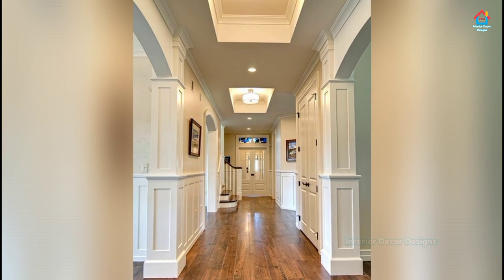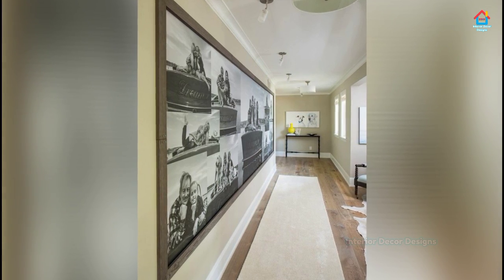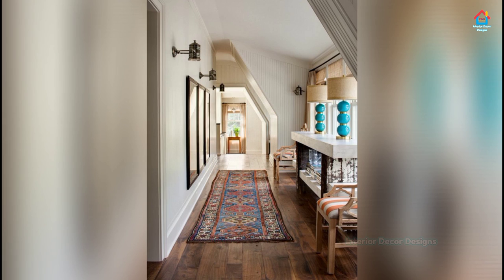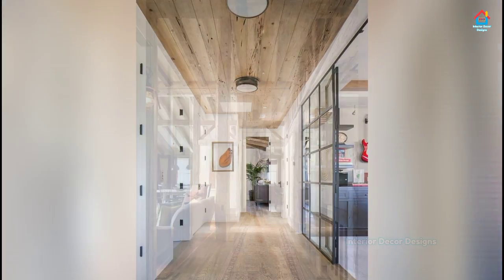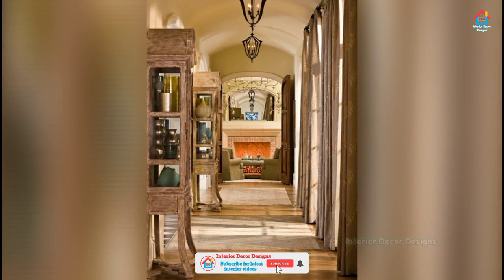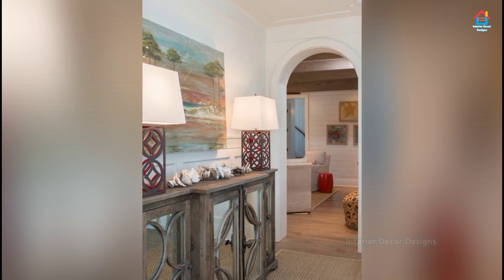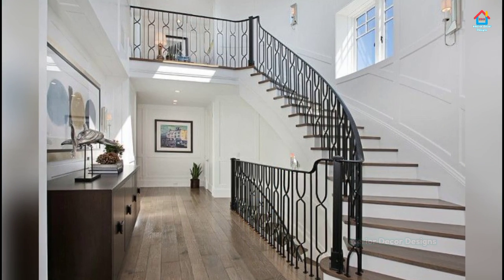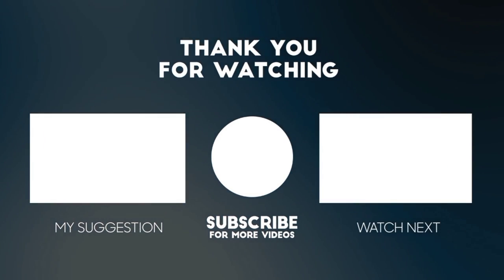Top 300 Hallway Design Ideas 2022 || Modern Foyer Designs Entryway Wall Decorations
Modern Foyer Designs Entryway Wall Decorations. Modern foyer designs have become the most popular designs for entryways these days. Learn how to create a modern foyer with the help of these hallways design ideas.

This video will show you how to transform your hallway into a modern, furnished entryway by using wall decor, flooring, and lighting. Let us show you some of our favorite hallways from around the world! This is a hallways design ideas 2022. Modern foyer designs entryway wall decorations. Looking for hallways to decorate? Check out this video for 300 modern hallway design ideas + decorating ideas! Hallway design ideas 2022. Modern foyer design entryway wall decorations. Get inspiration for your interior design projects, gallery walls, and more with these foyer designs and stylish ideas! Today, we're going to be talking about the design of the hallway.

A hallway design ideas for you to try and make your hallways more interesting. Modern foyer designs entryway wall decorating ideas are here for a new look for your modern home. Get inspired by these modern, functional hallways and foyers designed by our team of designers! Still daydreaming about the hallways of your home, trying to decide what design to choose? Here are a few ideas for the perfect hallway design, simple and modern. Modern foyer designs are popular nowadays and hallways are now a part of this design. In this video, we'll be looking at the best designs for hallway decoration.

If you are searching for modern foyer designs, this video is perfect for you. You will find a lot of creative ideas and learn how to build a foyer entrance or layout. You'll also learn about the future of hallway design ideas! Get your creative juices flowing with these modern Foyer Hallway Design Ideas. You will instantly see an improvement in your home's decor with these fresh and fun designs. These ideas are a great way to get started on the search for your perfect hallway design.

A contemporary hallway design that is stylish and functional. This is a small hallway of just a few feet. Still, spending days painting staircases or designing your house's interior? In this video, I am going to show you why most people don't paint the walls of their house, and how to use AI copywriting assistants to design your house's interior in just a few minutes! Have you ever wondered what kind of hallway design ideas will be popular in 2022? Well, wonder no more! In this entertaining video, I'm going to show you some of the most creative and futuristic hallway designs that will get you inspired and take your home to a whole new level! Watch the video to find out more!

Modern Foyer Designs: Hallway Design Ideas 2022. Entryway Wall Decorations. Modern Foyer Designs, Decorative Wall Design, Foyer Design Ideas, Home Decorating Trends. There are two things that any homeowner is always worried about for their home- the first is how to decorate their entryway and the second is how to curate a hallway. As you can tell, hallways are pretty much ignored in most homes, but this does not mean you can't make them a star in your home. Follow the hallways to your entryway, and make it a place to be proud of. Get inspired with ideas for modern foyer designs, and learn how to decorate like a pro!

We'll explore what kind of hallways and interior design ideas are available for you to choose from in the modern foyer designs for small entryways. Along with that, we'll also look at the best color schemes for a modern hallway! Whether you plan to redecorate your home, or just want to see what the future of home design look like, this video will show you a variety of hallways and foyers from around the world.